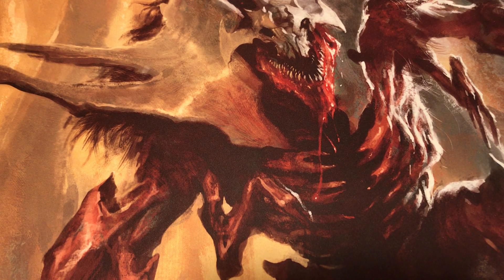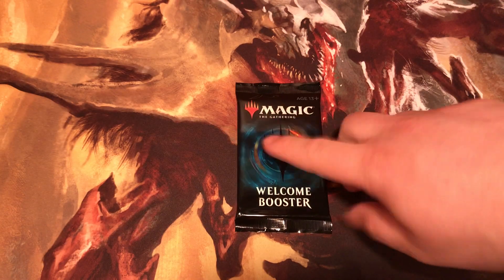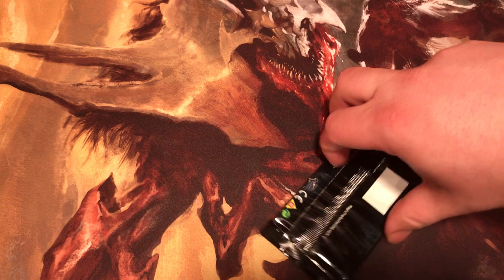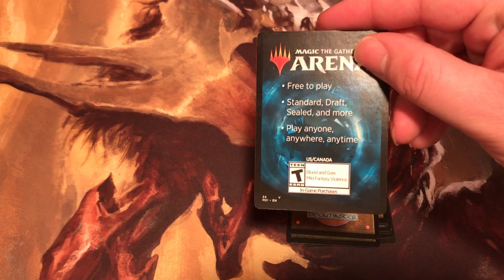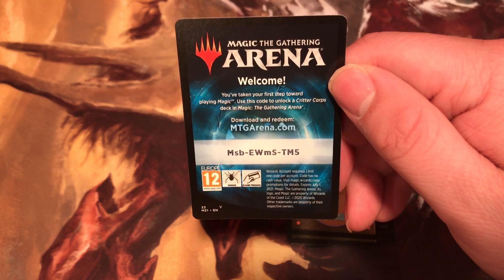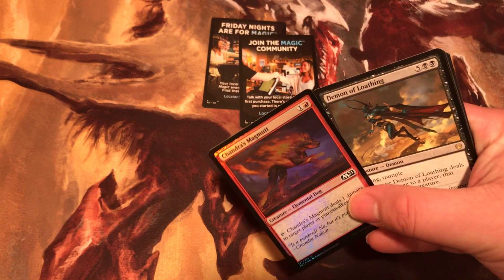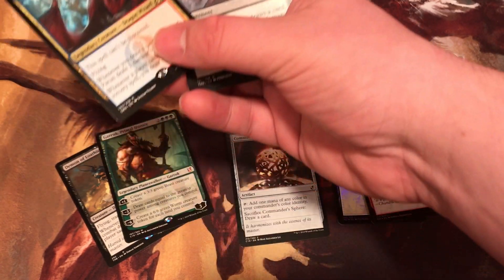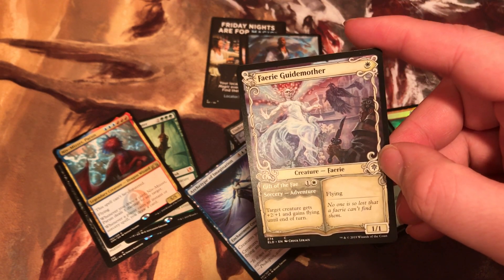MTG M21 Core Set 2021 Welcome Booster Pack Opening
The search for EPIC pulls has begun

Release Date: July 3rd, 2020